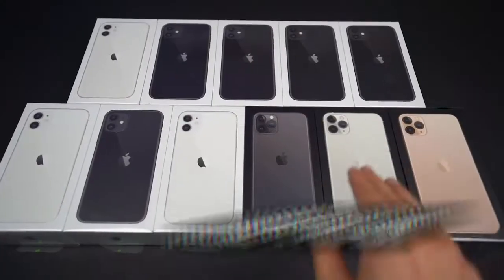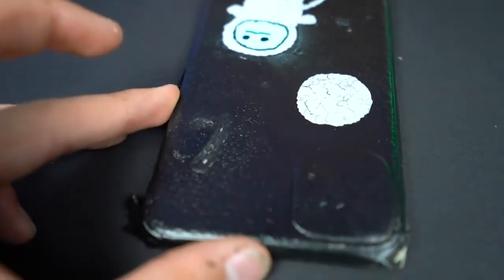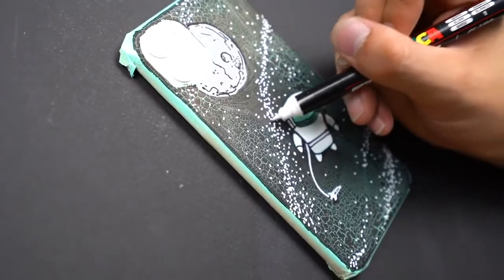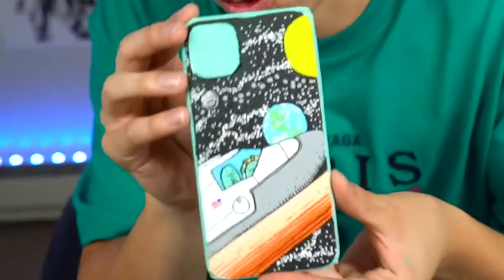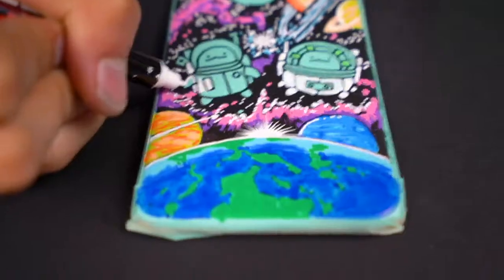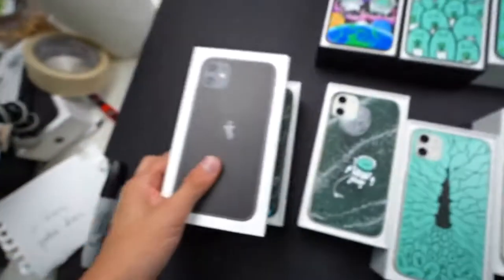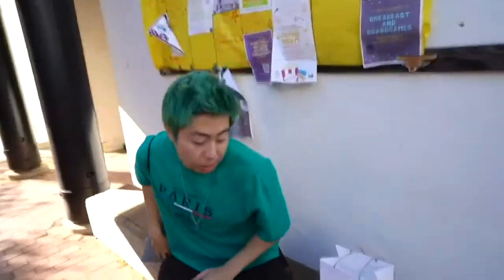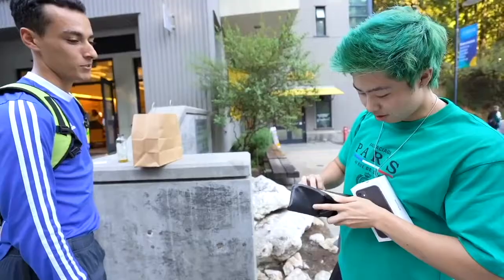Customizing 11 iPhone 11s,Then Giving Them To People!?